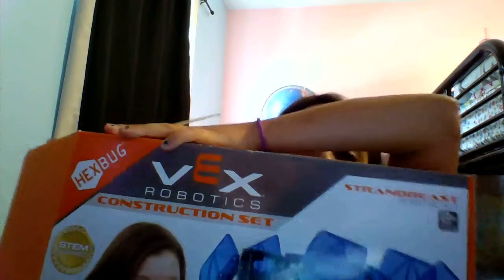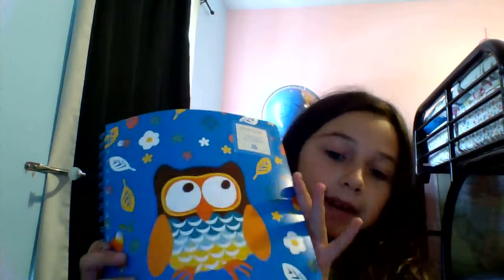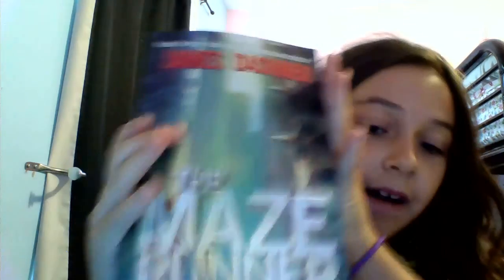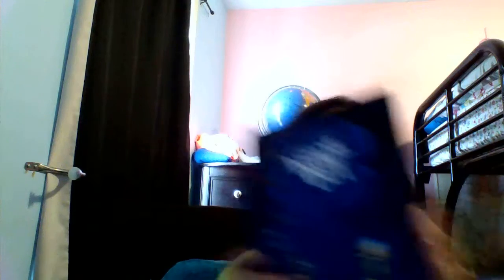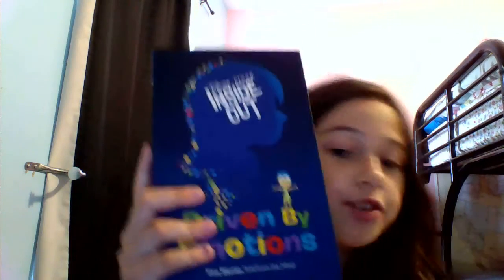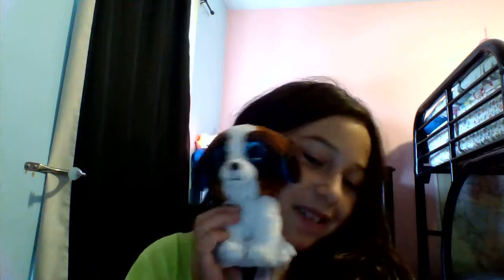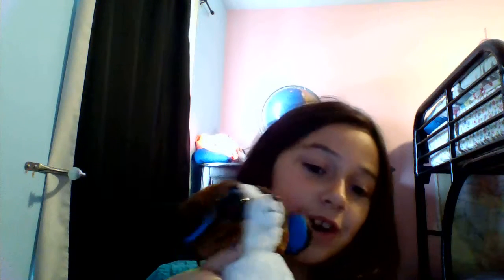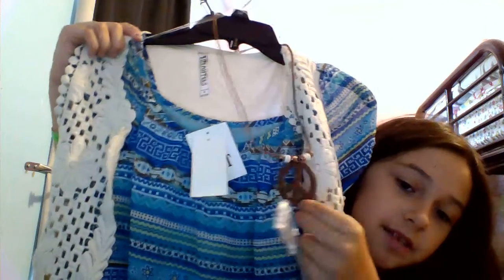My birthday presents Fun With Friends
In this video I will show my birthday presents!